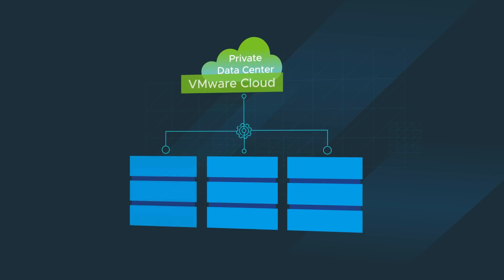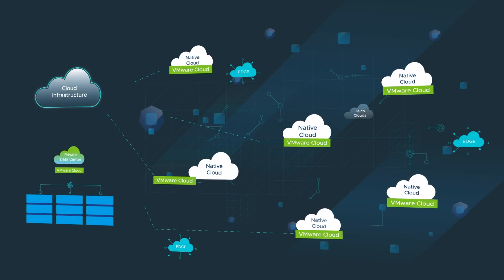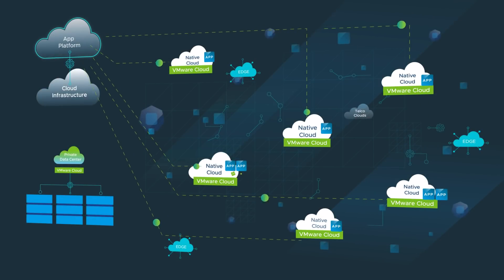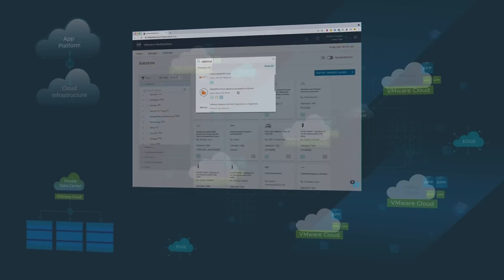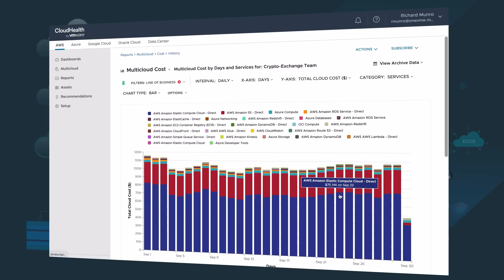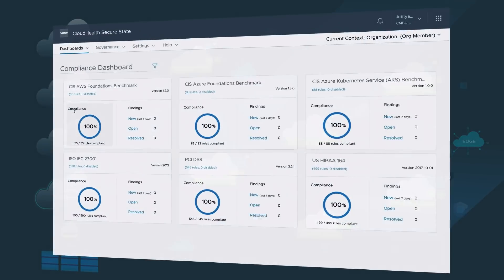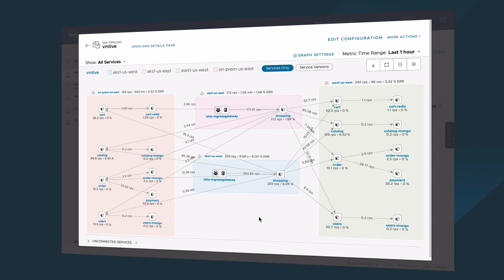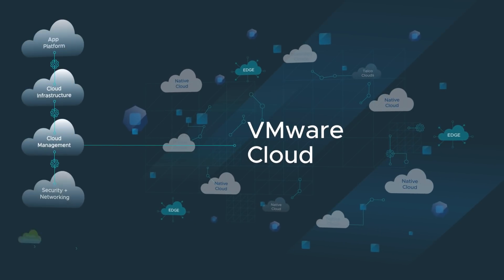How VMware Cross-Cloud Services Works: Cloud Infrastructure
The multi-cloud era is here. With VMware you can run, migrate, modernize and secure applications across diverse cloud providers, all from one centralized control center. Learn more about Cross-Cloud™ Services and how they can help your organization balance complexity and control to get your ideas into the market faster.